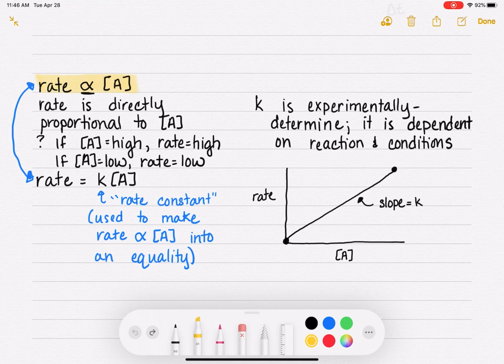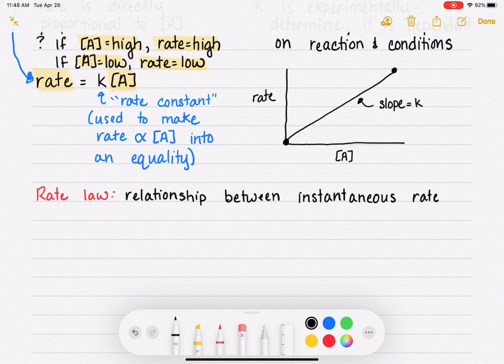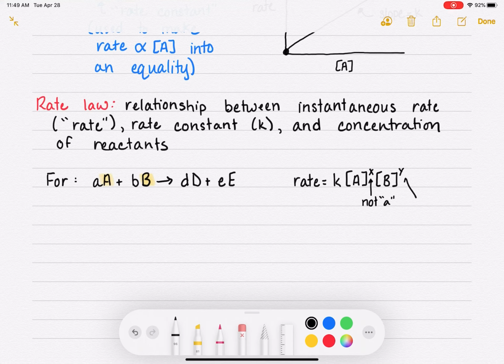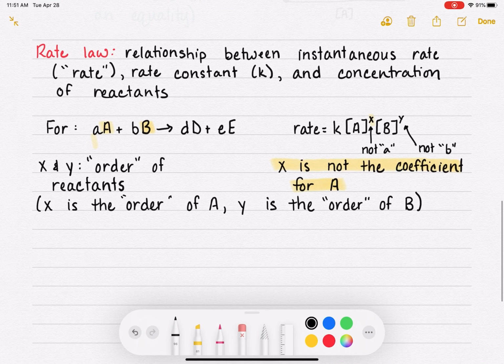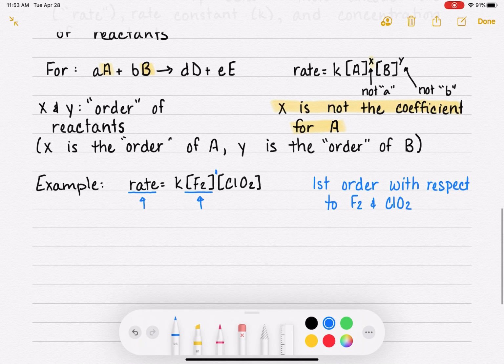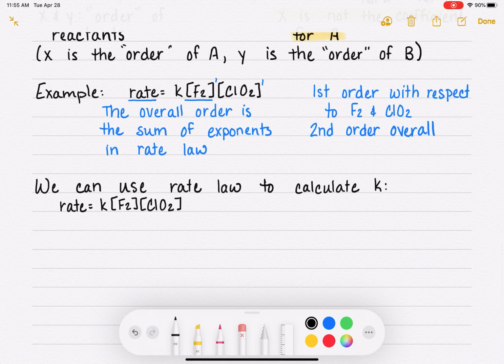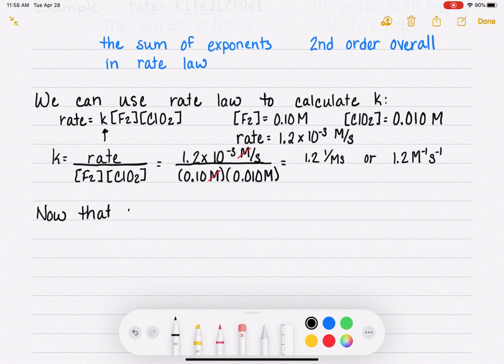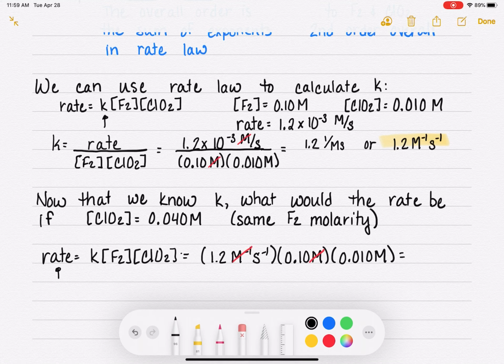19.4 The Rate Law